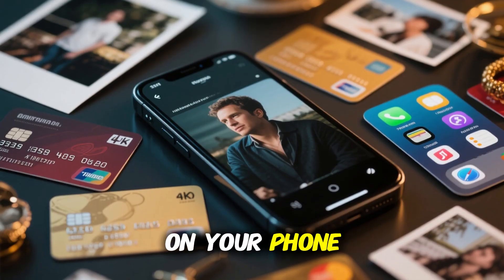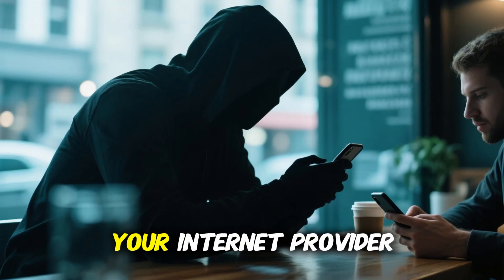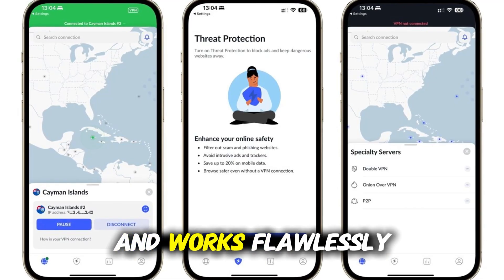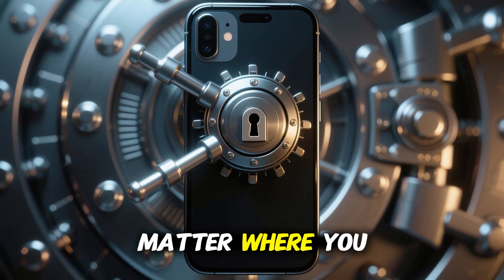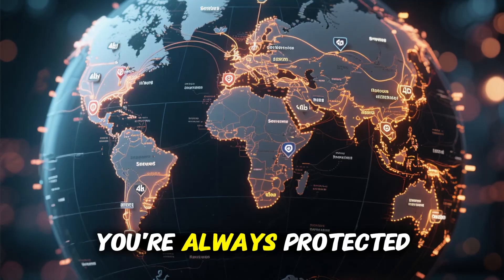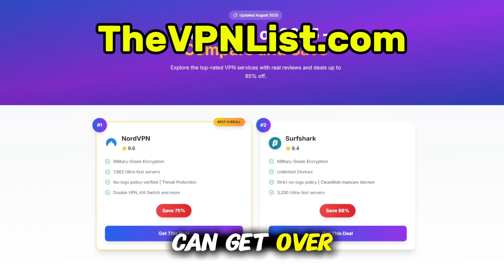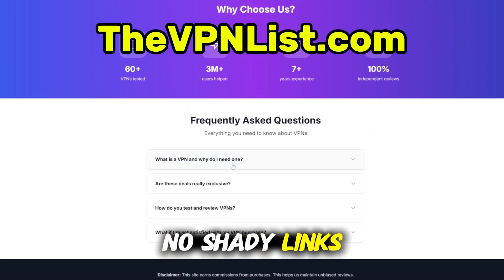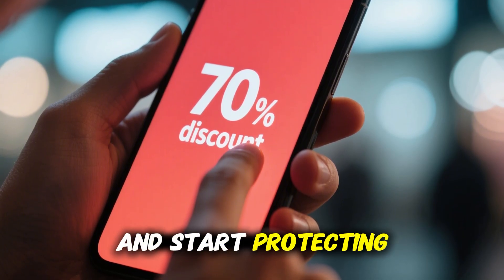Best VPN For Mobile | What is THE Best VPN for iOS & Android in 2025 + DISCOUNT!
Looking for the best VPN for mobile in 2025? In this video, we review the top VPN options for both iOS and Android, comparing speed, security, privacy features, and streaming capabilities so you can choose the perfect one for your needs. Whether you want to browse safely on public Wi-Fi, unlock geo-restricted content, or protect your personal data, we’ve got you covered. Plus, we’re giving you an exclusive discount so you can save big on your subscription right now.